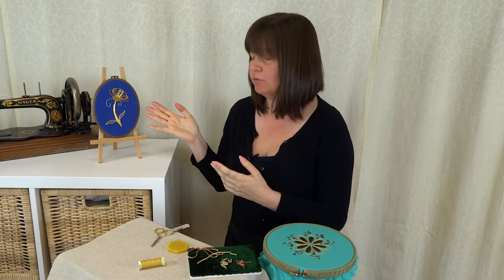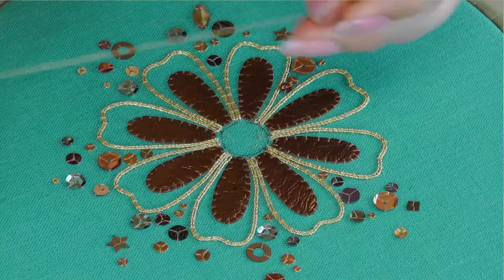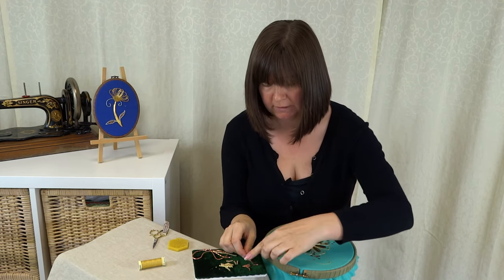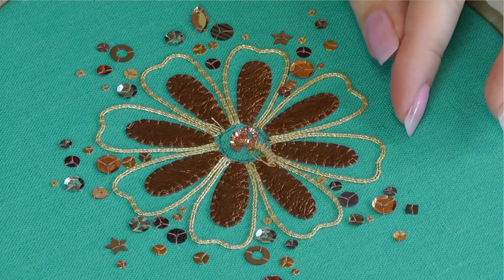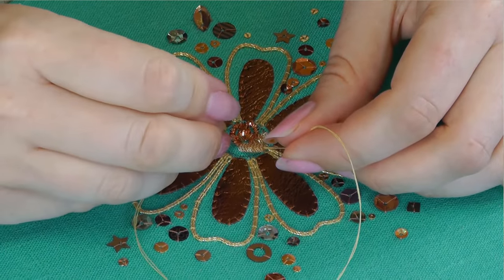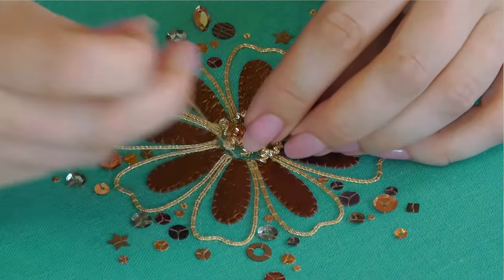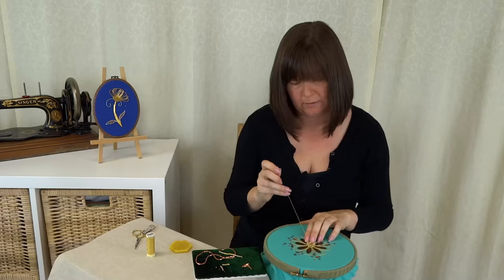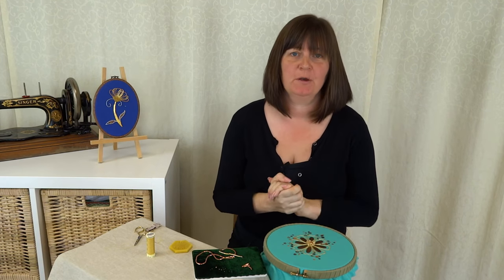Goldwork hand embroidery - Bright Check Purl Looped Chips video tutorial.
Part 3 of this series of video tutorials showing further goldwork hand embroidery techniques. This one shows how to apply looped chips of Bright Check Purl.

Designed and presented by Sarah Homfray, a graduate of The Royal School of Needlework 3-year apprenticeship and a professional hand embroiderer and tutor.

for your embroidery and goldwork supplies.